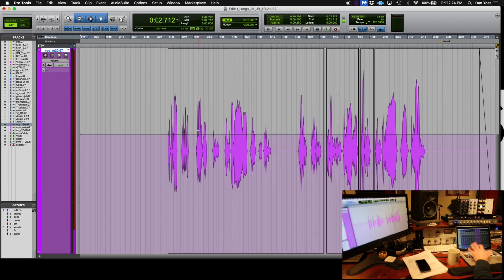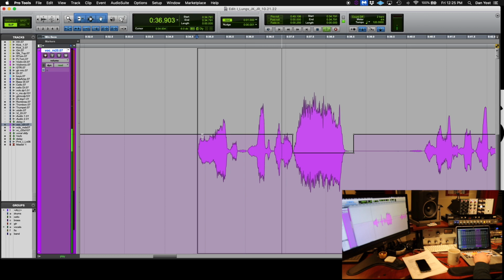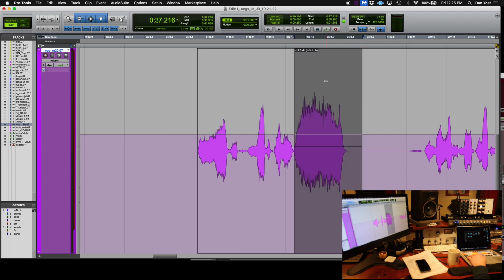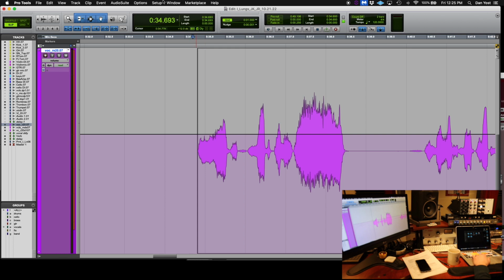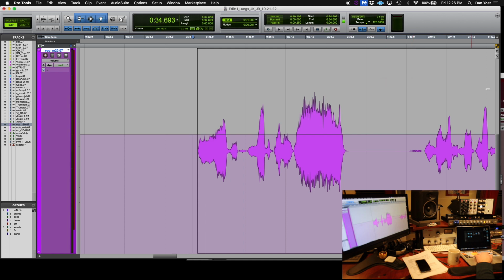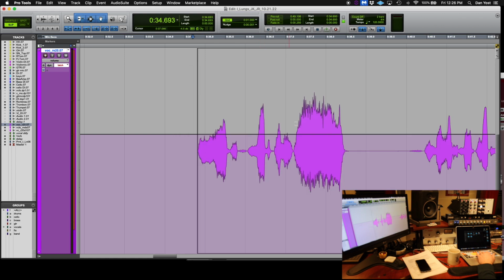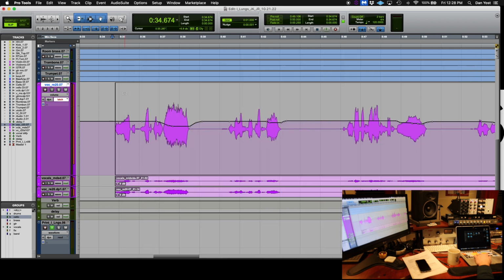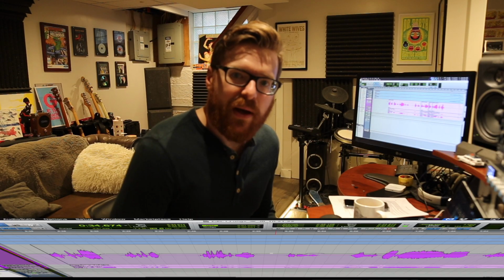Ep 37 - Autiomation, today we introduce how to autiomate vocals in Pro Tools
Automation is a powerful and necessary tool in mixing.  You can automate everything from volume, and plugins. And done right it can really solidify your mix.  Today we take a brief look into how to automate a vocal track.